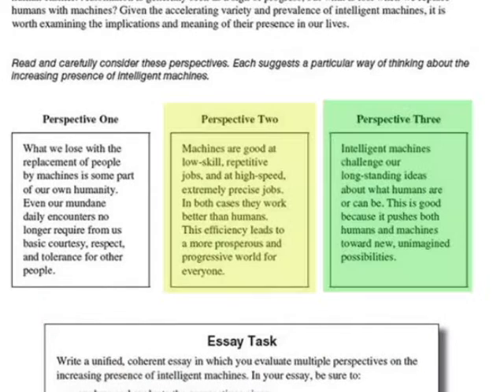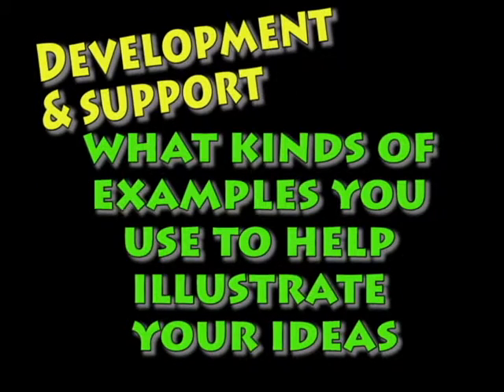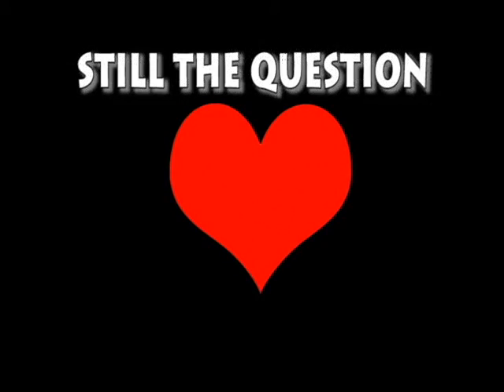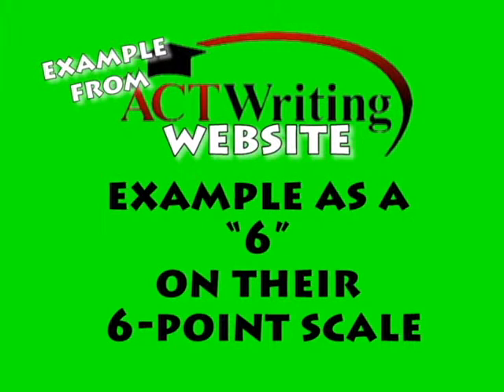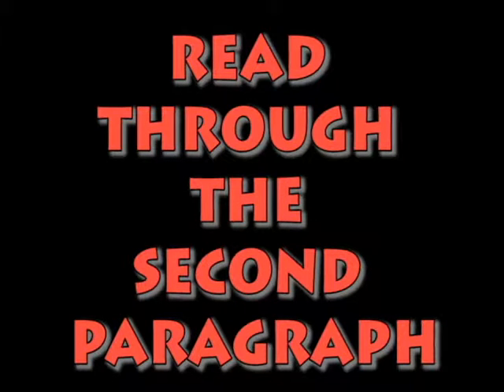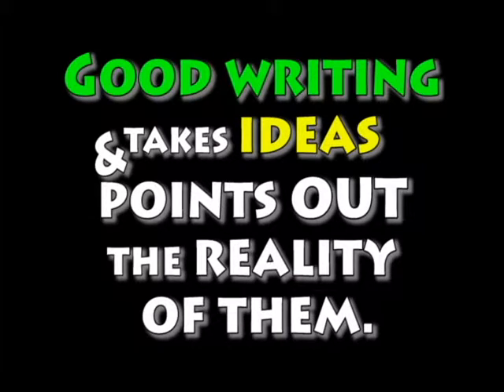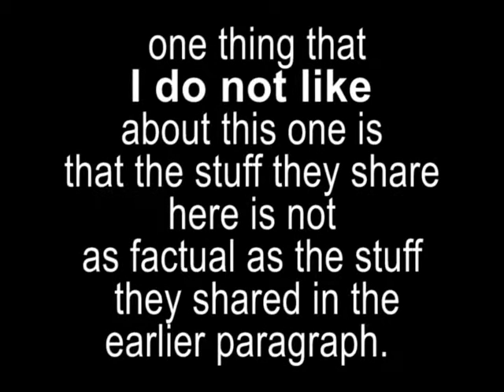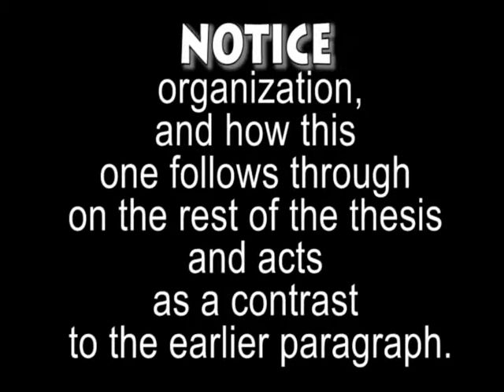writing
Extra Help with the ACT- Writing